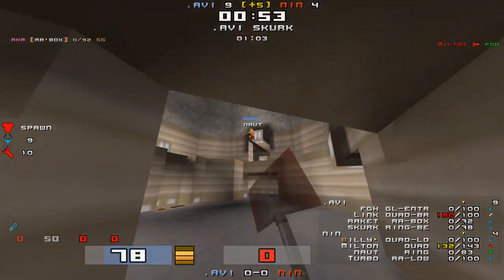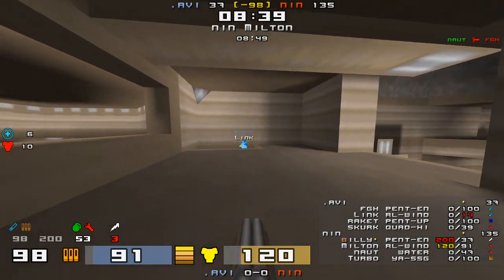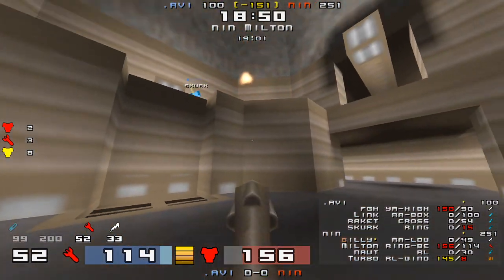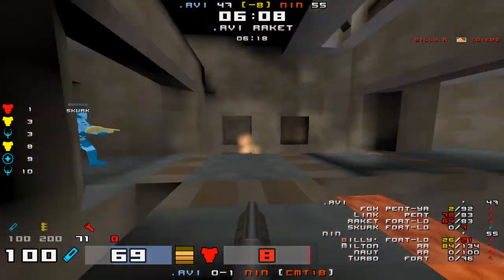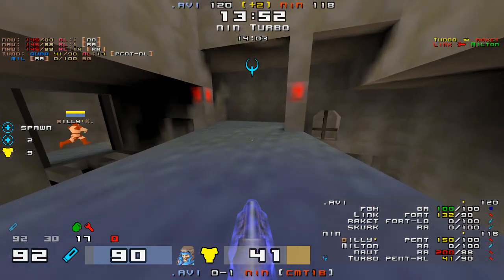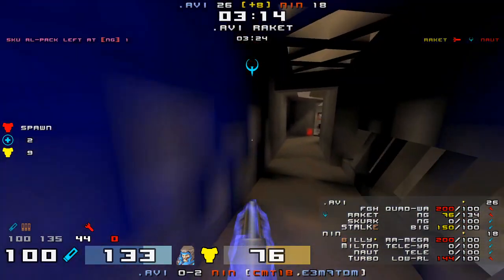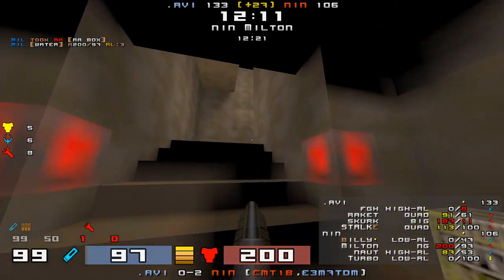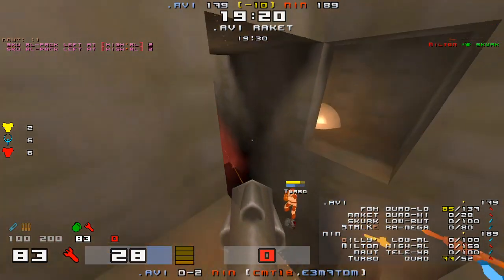GetQuad S3 Open Final : Nautilus's Ninjas vs Raket's Aviators (QuakeWorld TDM)